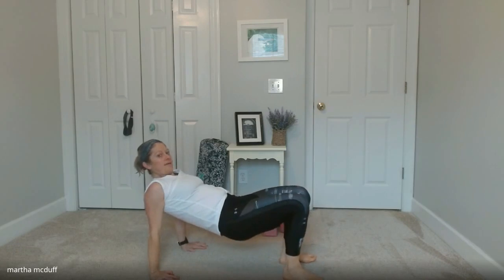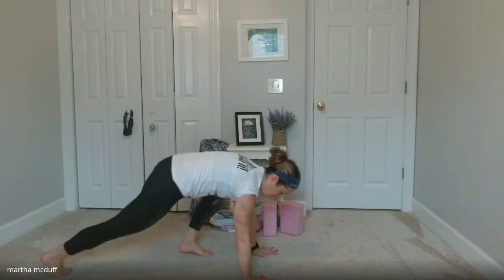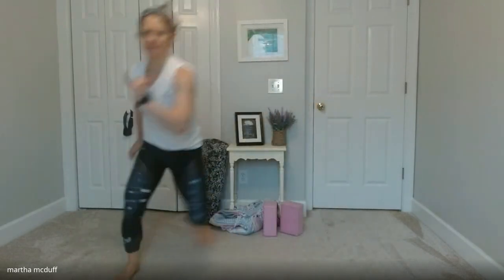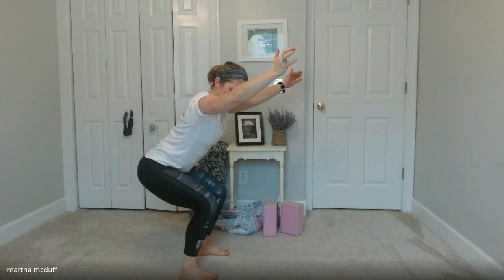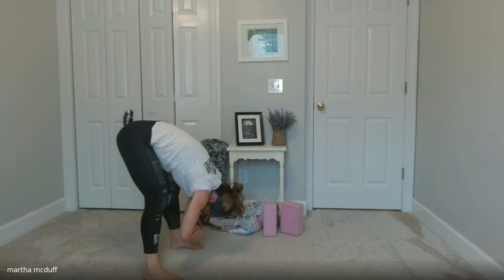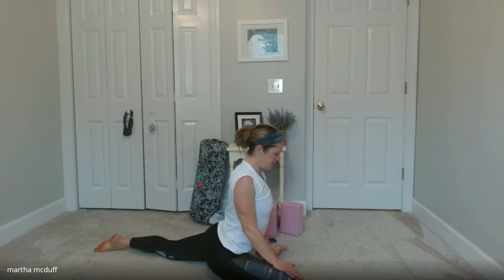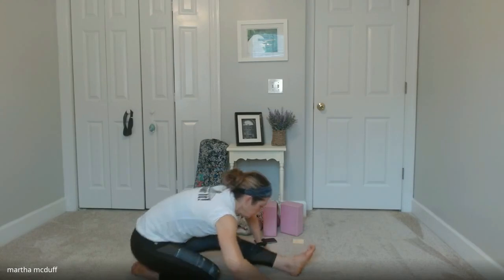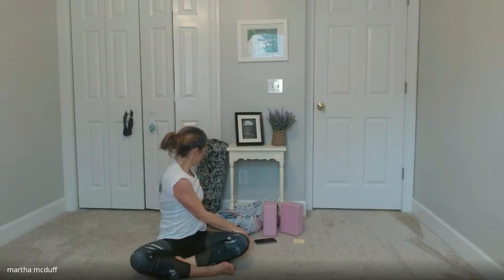Christmas Tabata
All you need is a free Tabata timer on your phone and a little bit of space.
Be sure to come to your mat already warmed up.  I will do 2 rounds of tabata with you which is just 8 minutes total.  Hit pause and keep going on your own.  See how many rounds you can complete.
1. jumping jacks
2. mountain climbers
3. Bikes
4 Body weight dips from table top position (supine)
5. Ski jumps
6. Hold squat (or wall squat)
7. Hold plank
8. Burpees